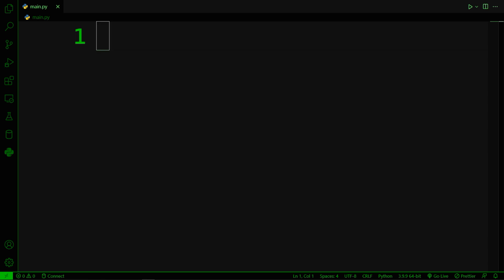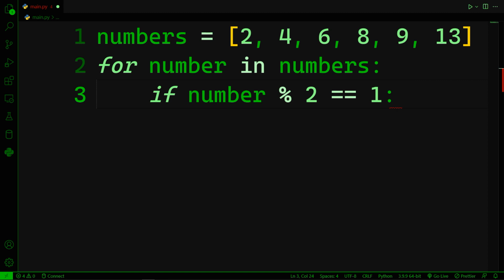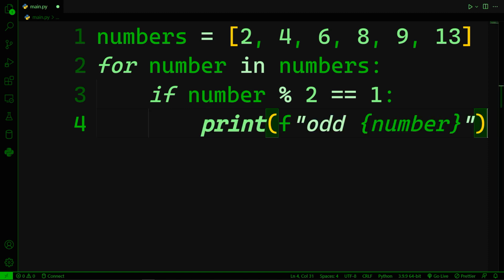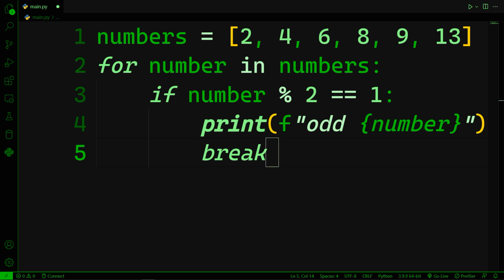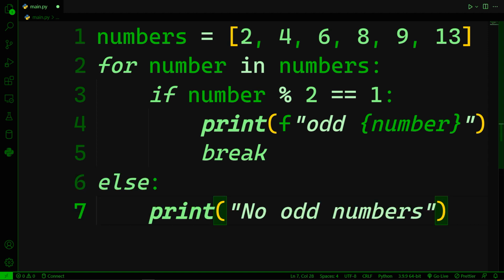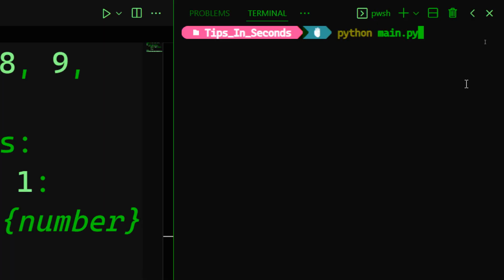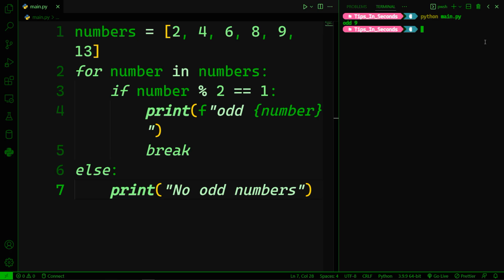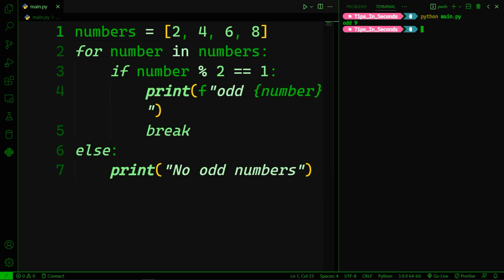Python in Seconds : For .. Else !!!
Learn Python tips in seconds.
Tech interview question : What is list comprehension ?
Keep Learning . Be Humble. Help Each Other.